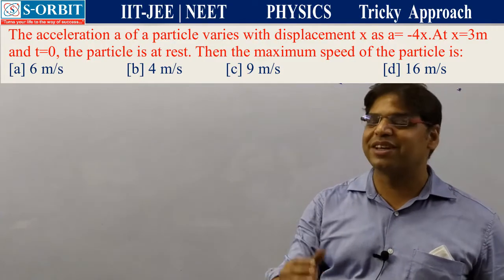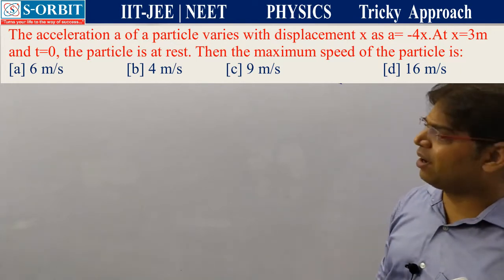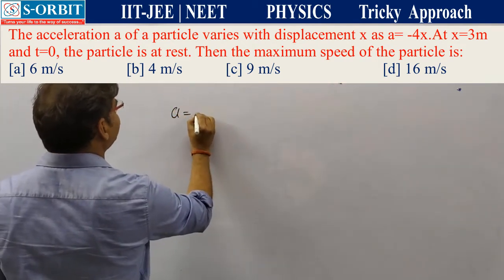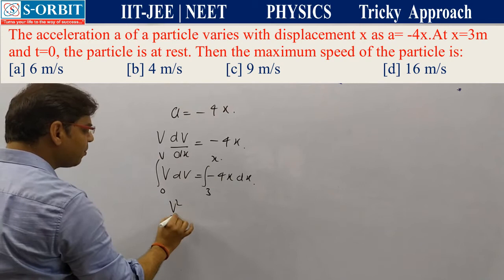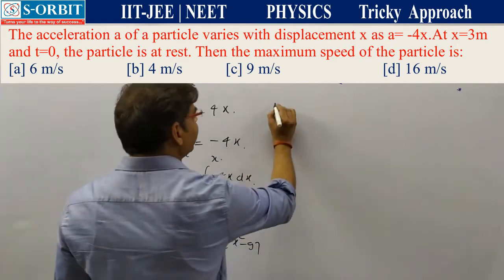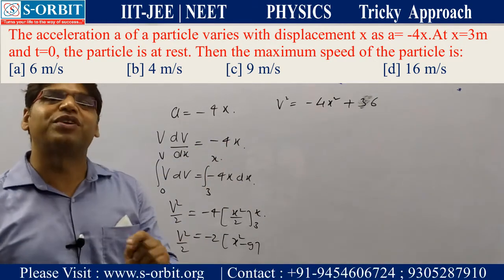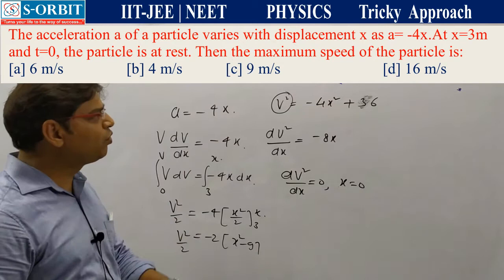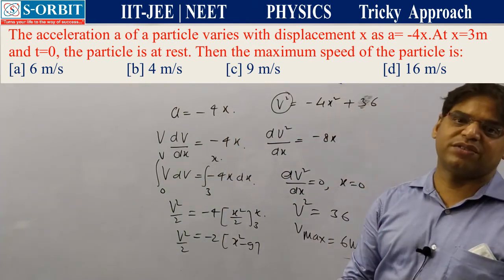IIT-JEE/NEET PHYSICS | Trick No-4 | Tips & Tricks | By Gyanendra Sir